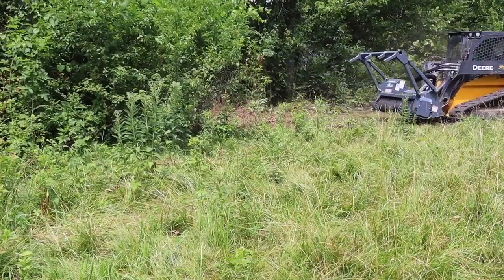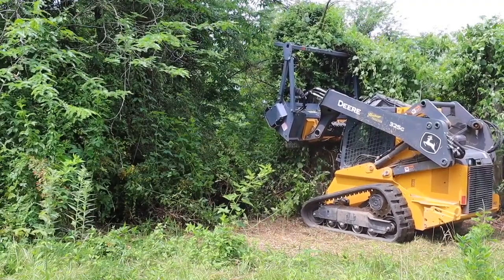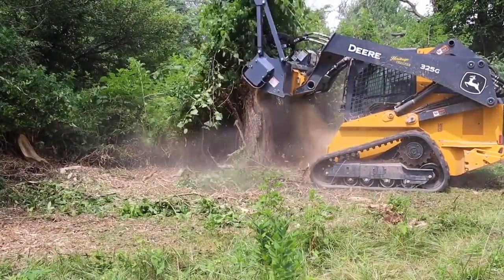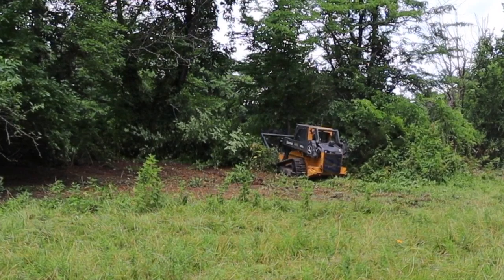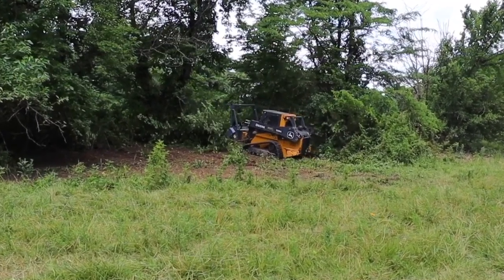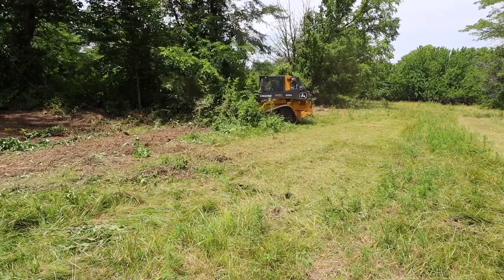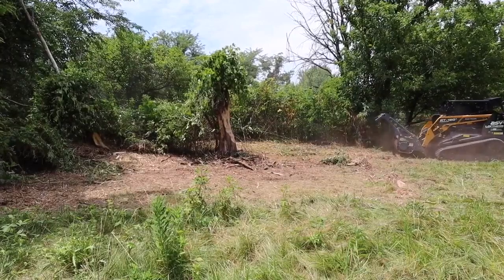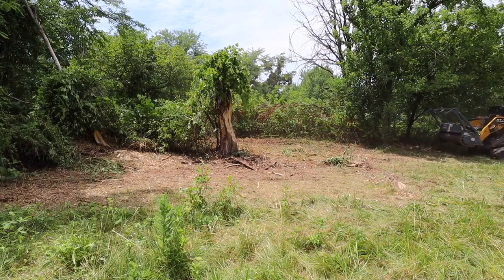Shredding Trees with a Forestry Mulcher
Shredding Trees with Loftness Mulchers - Deere 325G and ASV RT-120F

outdoorgans,